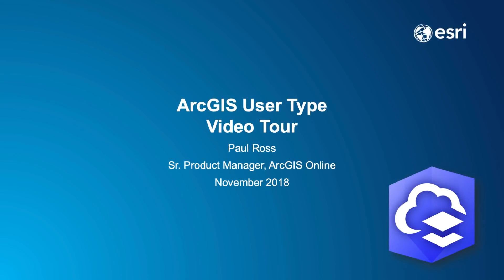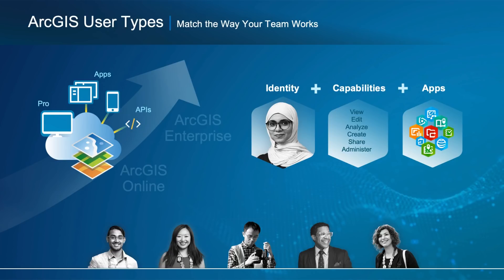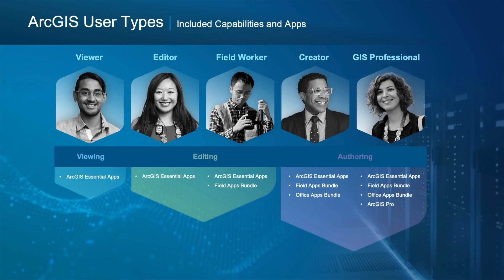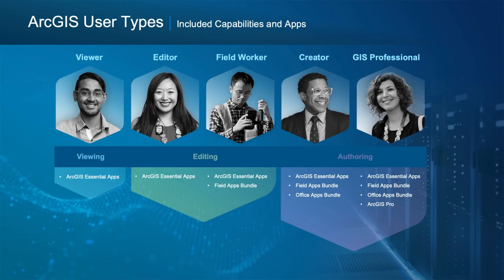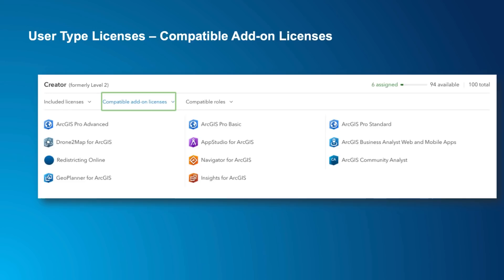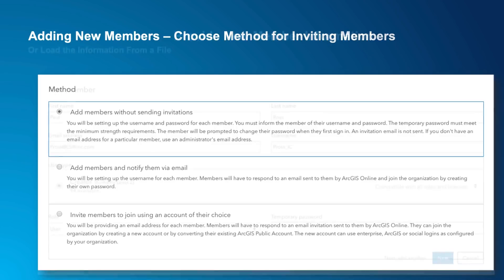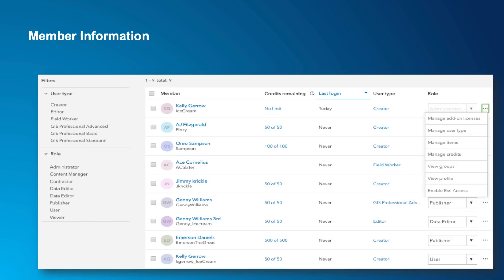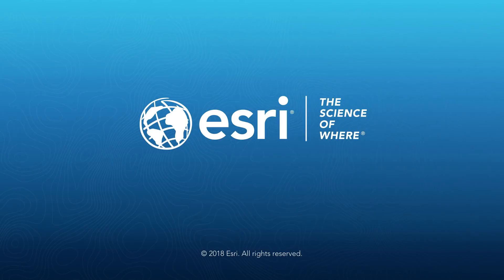What's Coming in ArcGIS Online - December 2018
This video tour provides a preview of what's coming in ArcGIS Online. The update, planned for December 4, 2018, will include additional licensing options and many improvements in the user interface.